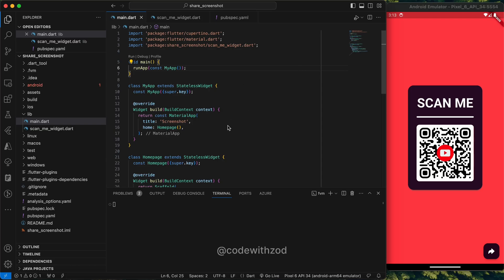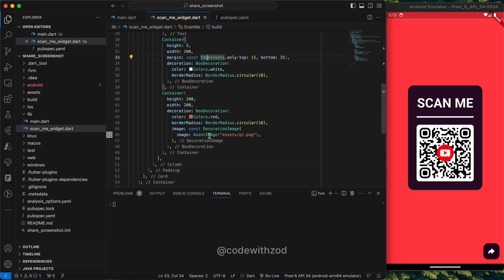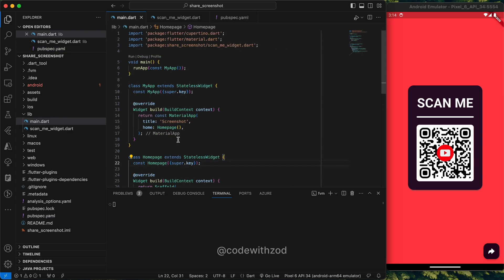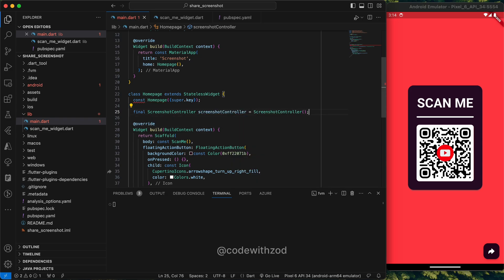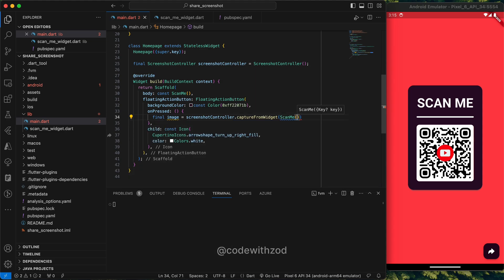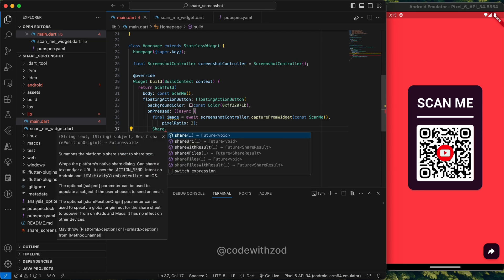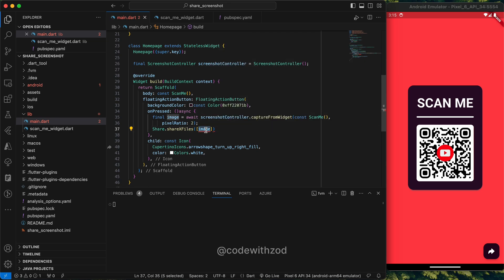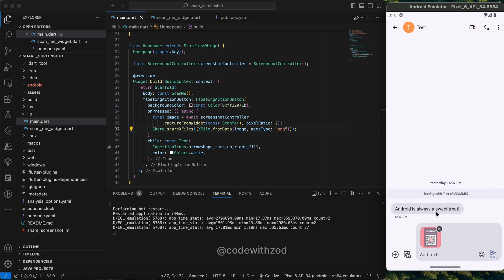Flutter: How to Capture and Share Widget Screenshots to WhatsApp, Instagram, Telegram, Facebook, etc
Learn how to capture screenshots of widgets within your Flutter application and seamlessly share them across various platforms like Instagram, Twitter, WhatsApp, Telegram, Facebook, and more. Discover step-by-step techniques to integrate screenshot capturing functionality into your Flutter app using the Flutter screenshot and share package. Whether you're a beginner or an experienced developer, this tutorial will equip you with the knowledge and skills to enhance the user experience of your Flutter apps by enabling users to easily share screenshots of your app's content. Don't miss out on this essential Flutter tutorial - watch now and take your app sharing capabilities to the next level!